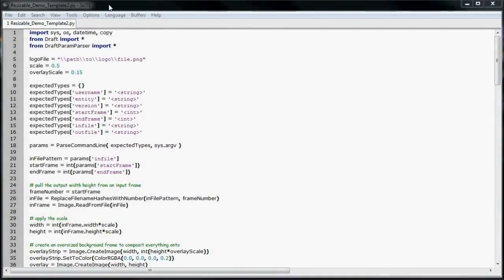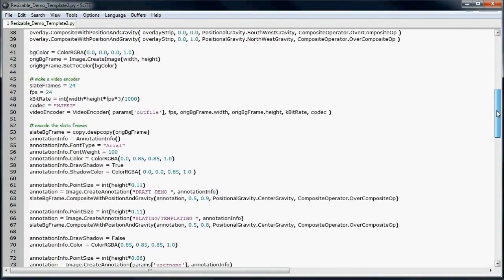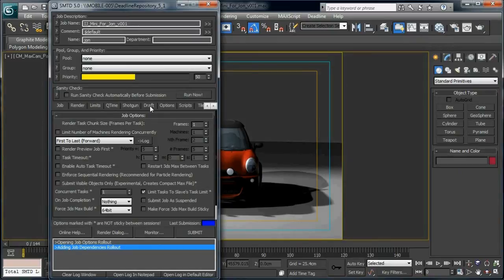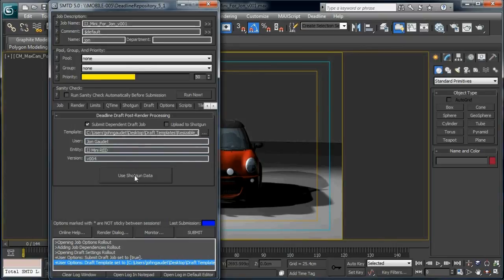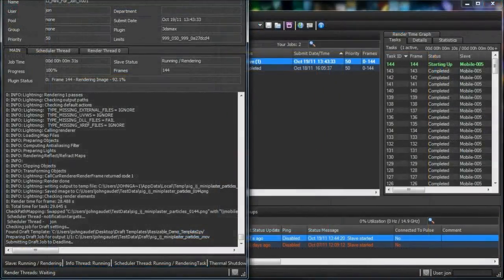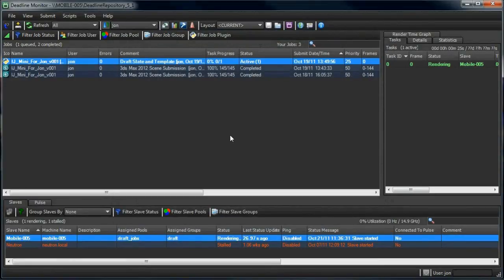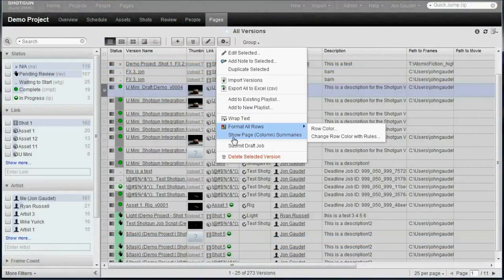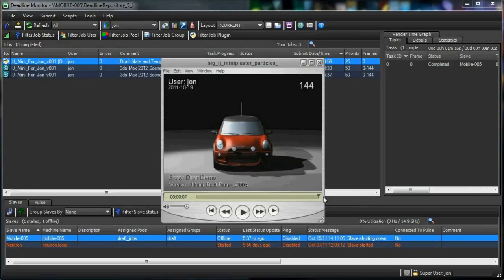Deadline51 Draft Tech Demo 01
A technical demonstration of using Draft, Deadline's new Slate and Template generation tool with Deadline 5.1